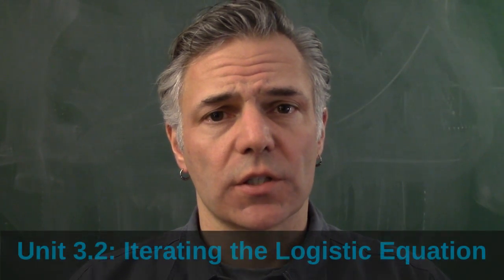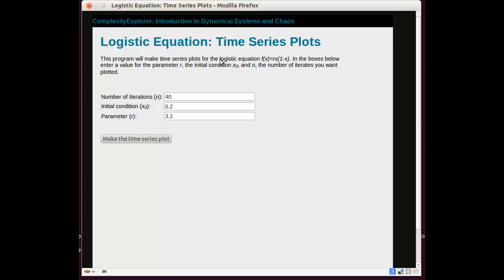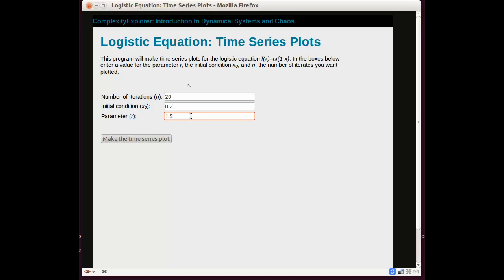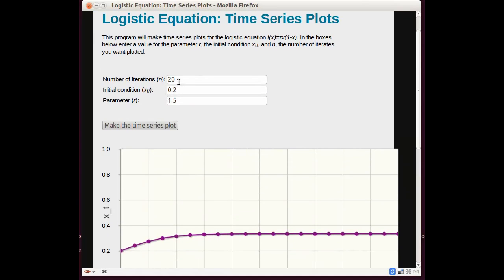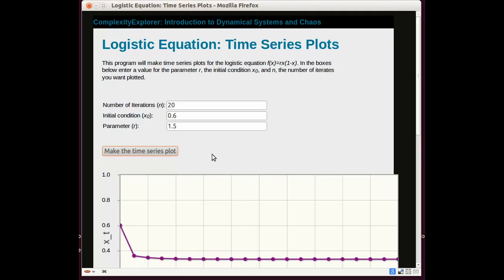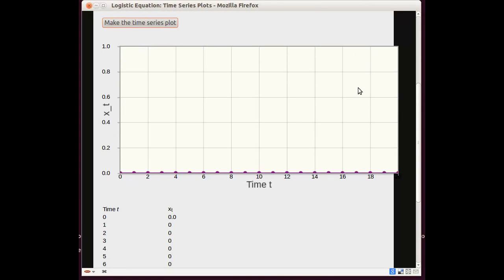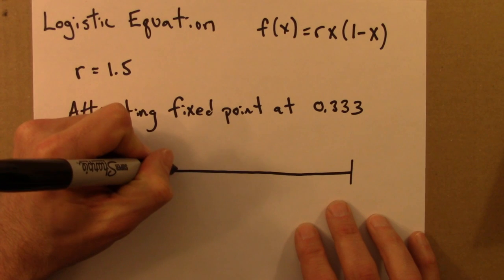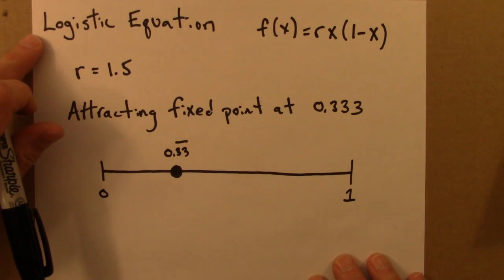Dynamical Systems And Chaos: Iterating the Logistic Equation Part 1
1.  Dynamical systems undergo bifurcations, where a small change in a system parameter such as the temperature or the harvest rate in a fishery leads to a large and qualitative change in the system's behavior.

2.  Deterministic dynamical systems can behave randomly.  This property, known as sensitive dependence or the butterfly effect, places strong limits on our ability to predict some phenomena.

3.  Disordered behavior can be stable.  Non-periodic systems with the butterfly effect can have stable average properties.  So the average or statistical properties of a system can be predictable, even if its details are not.

4.  Complex behavior can arise from simple rules.  Simple dynamical systems do not necessarily lead to simple results.  In particular, we will see that simple rules can produce patterns and structures of surprising complexity.